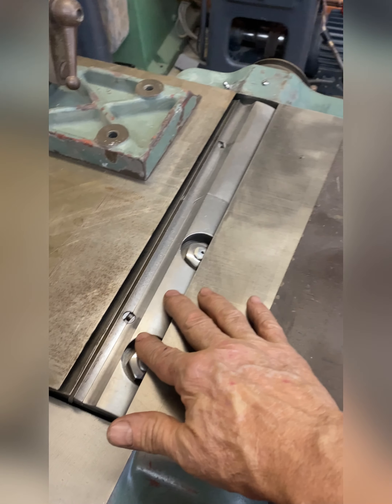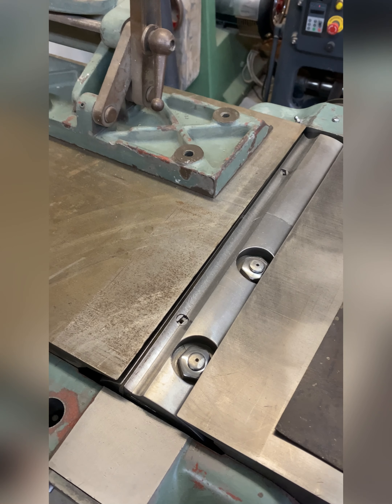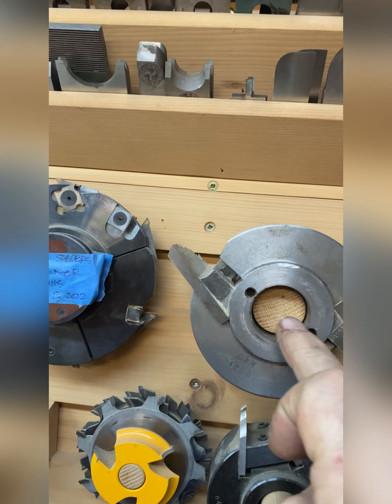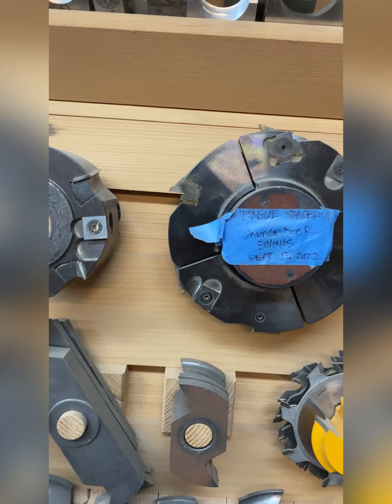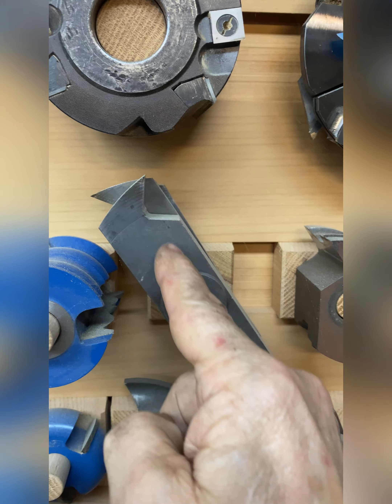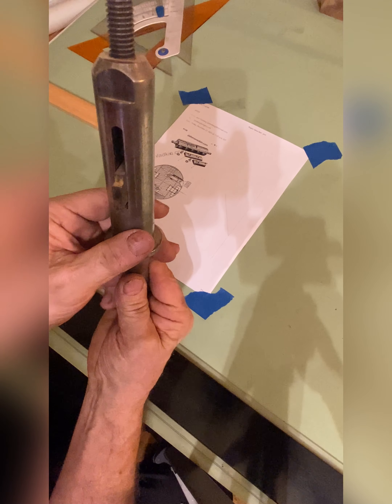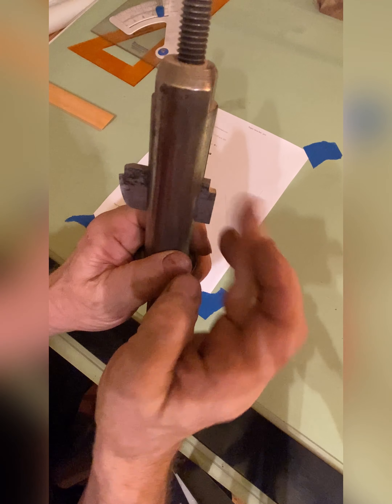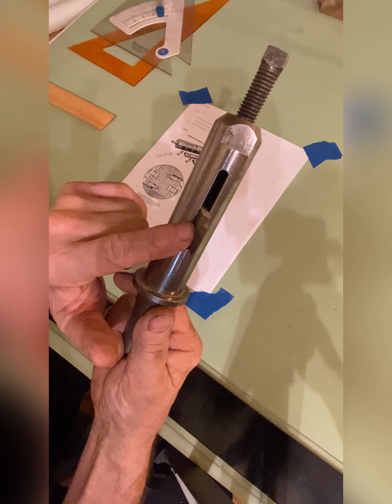moulding knife grinding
developing the grinding shape to produce the geometry for mouldings when the head is cutting the shape you want.